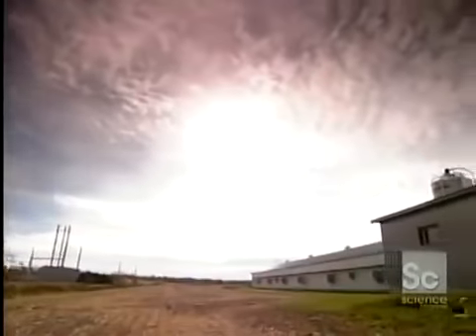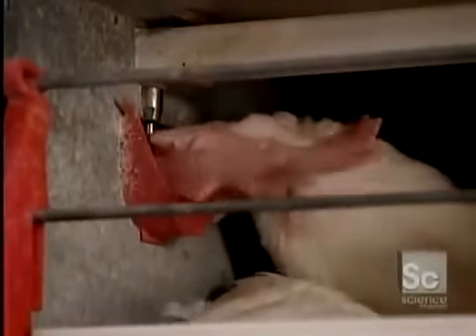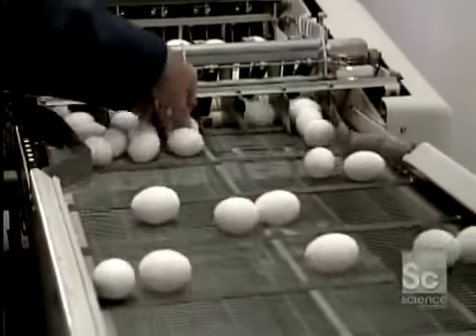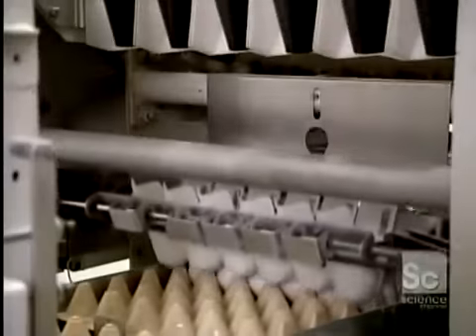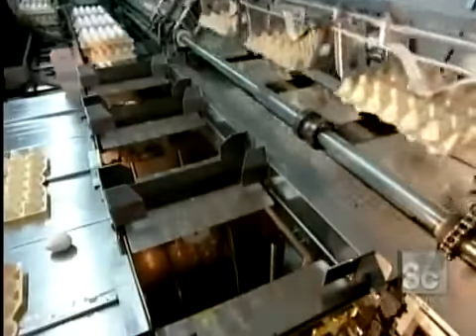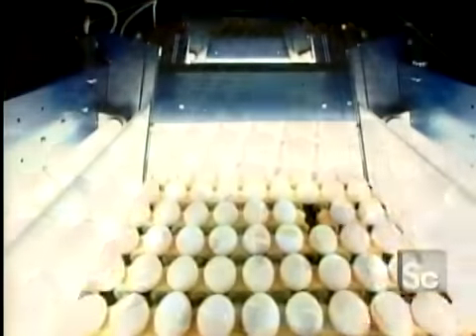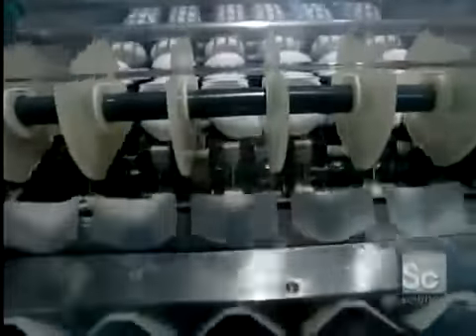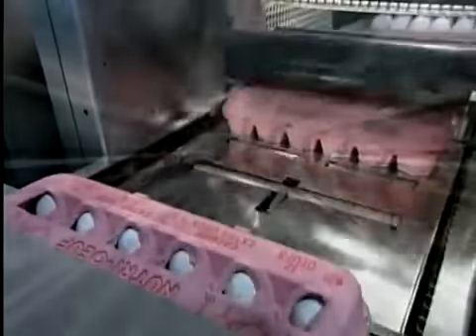How to make the Eggs